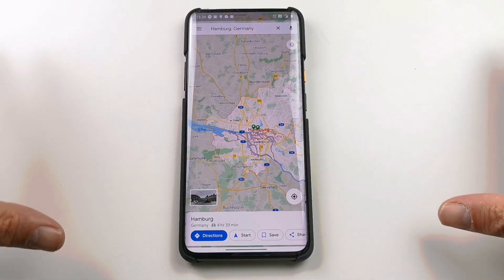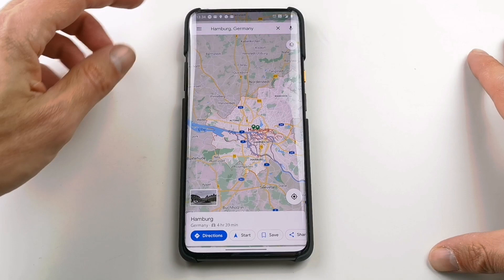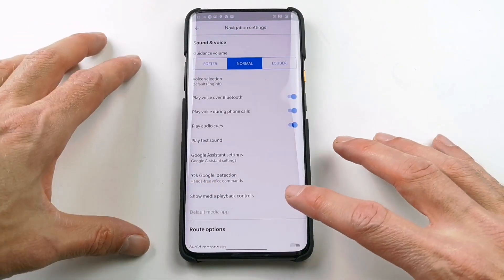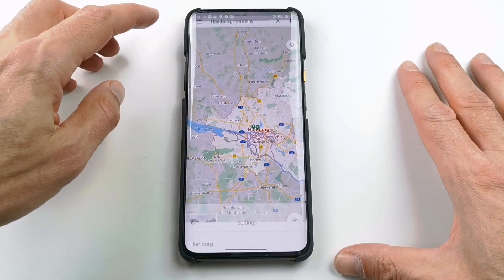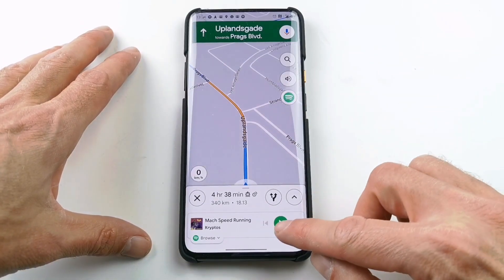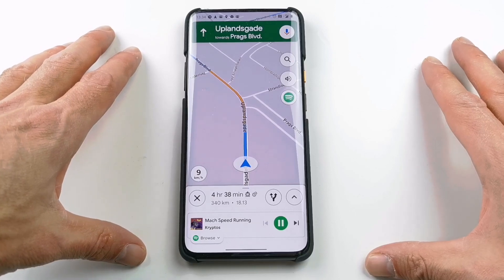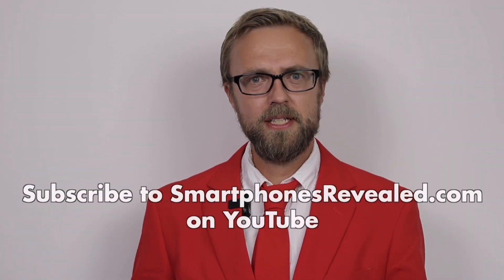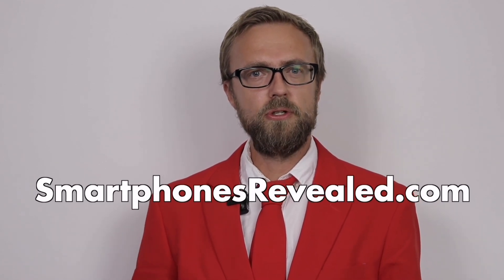How to control Spotify music in Google Maps (Android and iOS)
If you use Google Maps for navigation and Spotify for music streaming on your phone you can control Spotify directly in Google Maps.

See how to control Spotify music in Google Maps  - the function works for both Android and iOS.

News websites are free to download and make editorial use of this video. Go to SmartphonesRevealed.com for download.